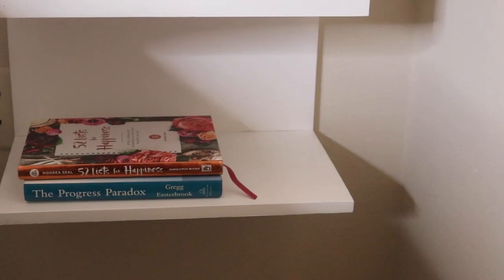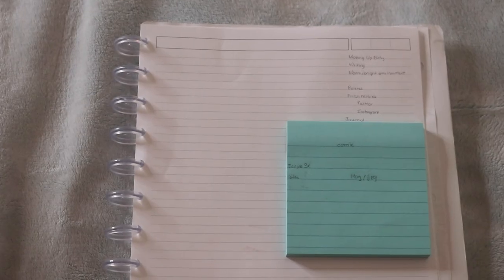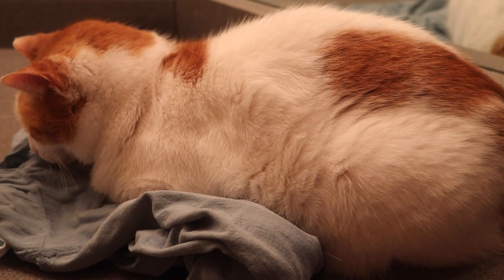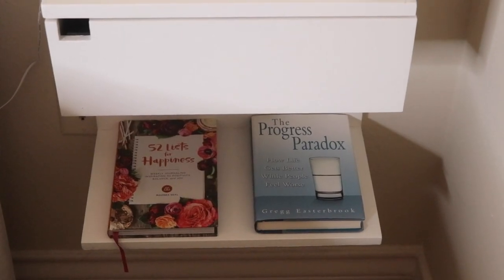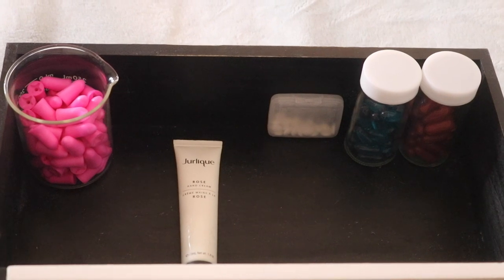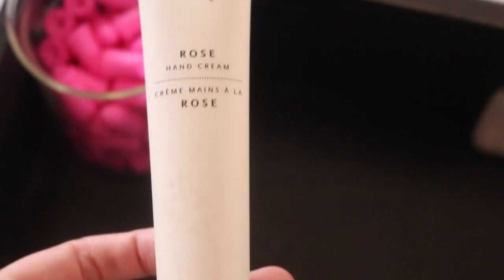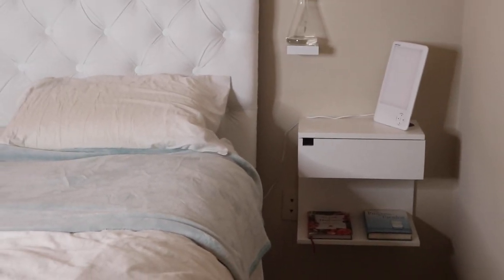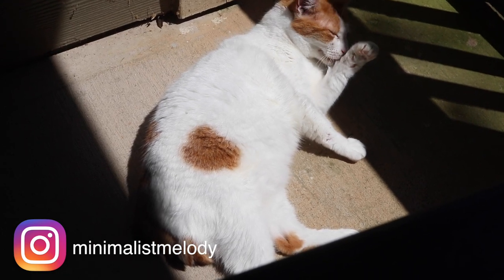Decluttered Floating Nightstand Organization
Tul notebook
sun light
52 happiness lists journal
progress paradox book
Jurlique rose hand cream

Add me!